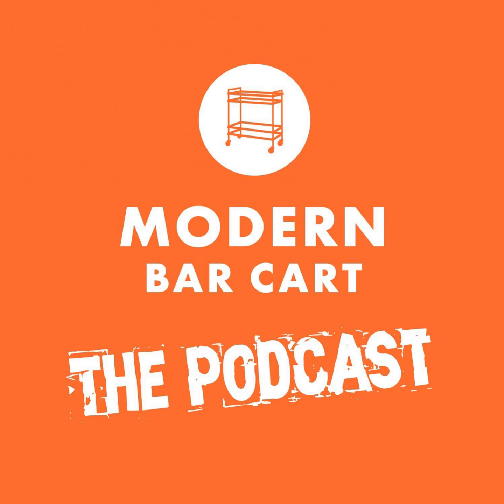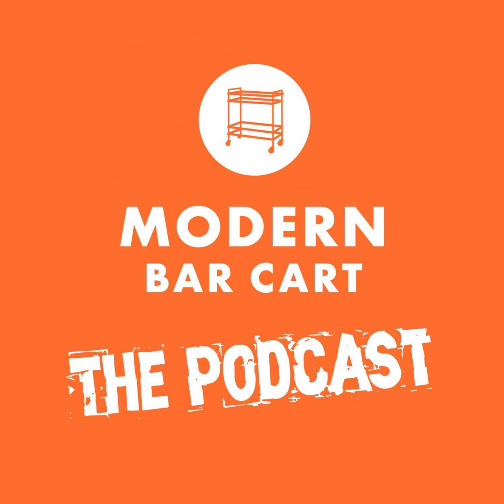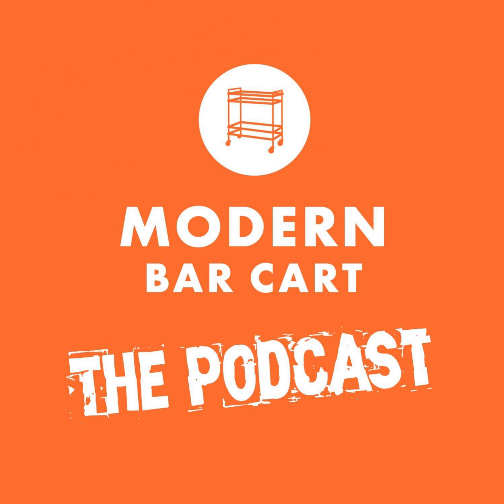Episode 050 - Bourbon (Part I)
In this Episode, we talk Bourbon with Jordan Wicker of the Speaking Easy Podcast.